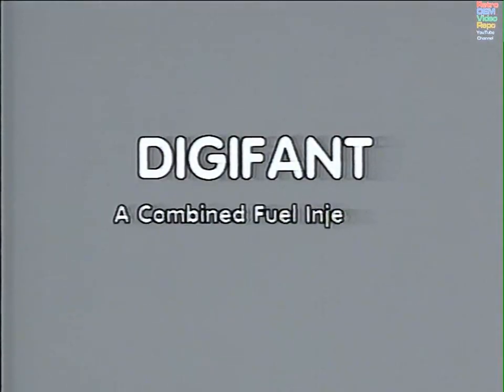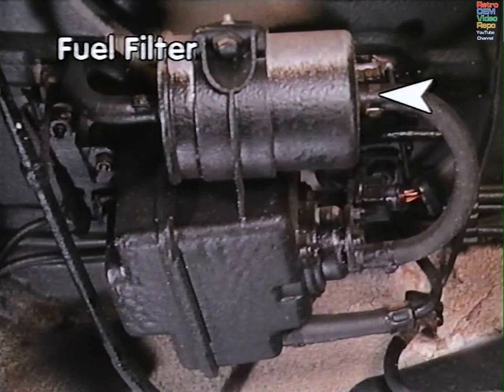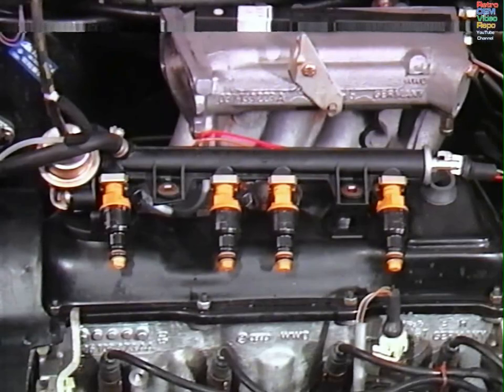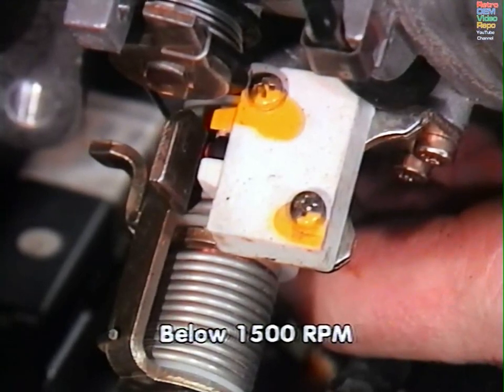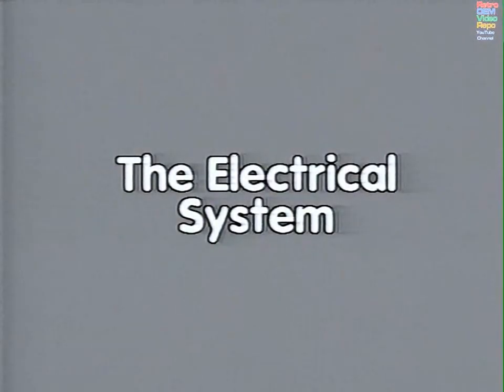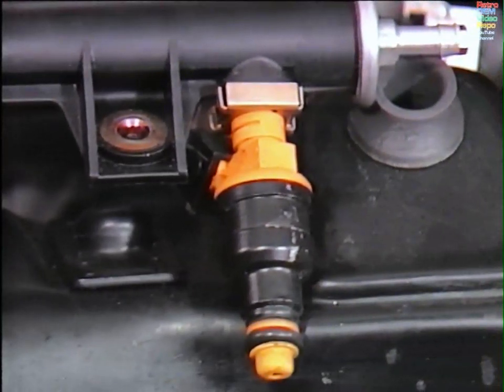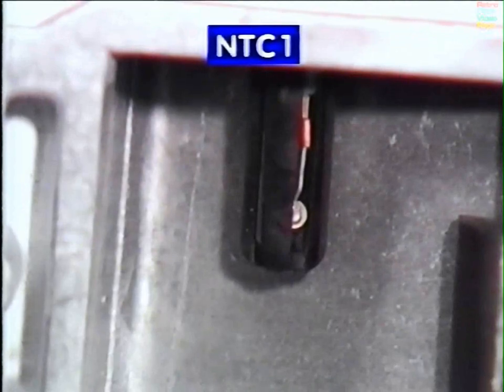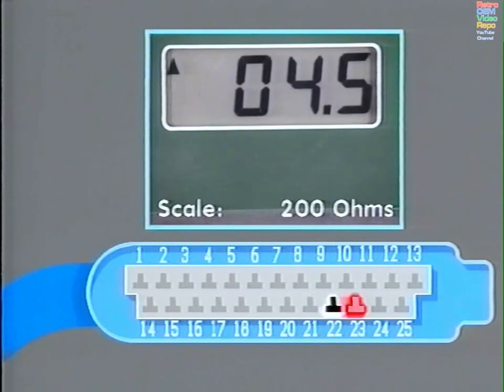Volkswagen - DIGIFANT - Fuel and Ignition System (1987)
DIGIFANT Fuel and Ignition System

Digifant is a combined fuel injection and ignition management system, developed from existing Jetronic and Digijet systems.

the main innovation of the Digifant system is the combination of the ignition and fuel injection control units in one box.

Further improvements in fuel economy and exhaust emission have also been achieved

For easy reference this program has been divided into three sections;

- The Fuel System

- The Air System

- The Electrical System

Each section describes the function and operation of the main components together with test procedures and the equipment needed.

November 1987.